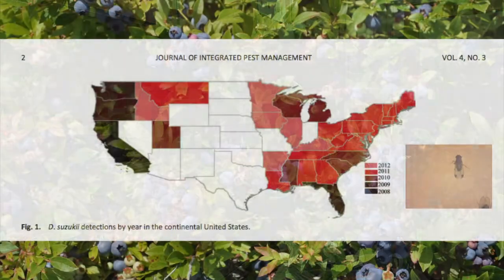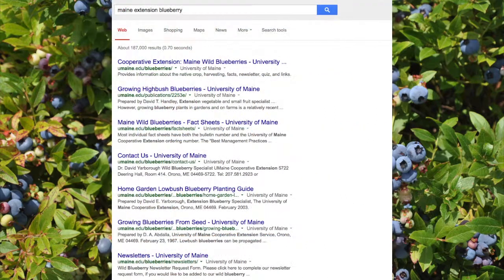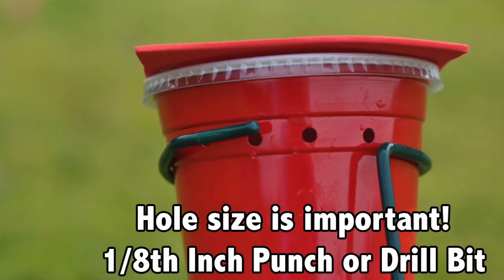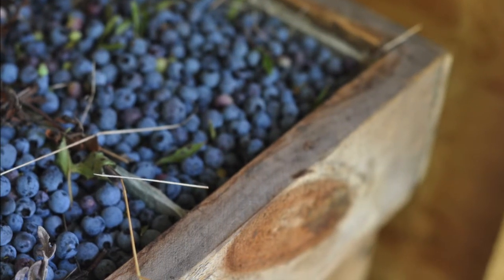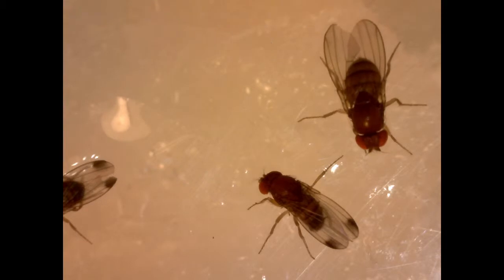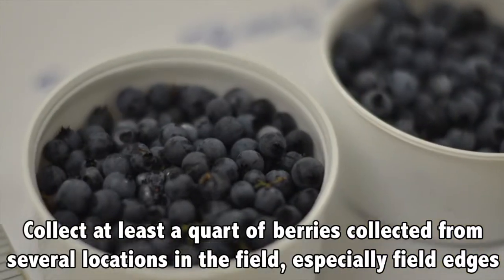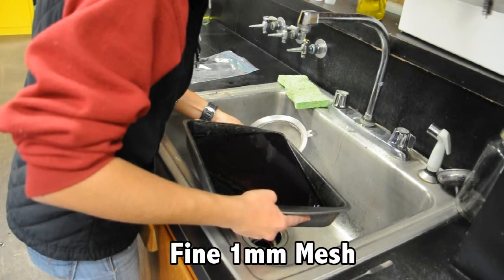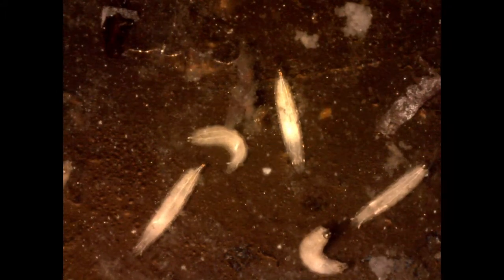Monitoring for Spotted Wing Drosophila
This video demonstrates how to use red cup traps in fields for monitor of the spotted winged drosophila, how to identify males and females, and how to monitor berries for larvae using the "salt extraction method."